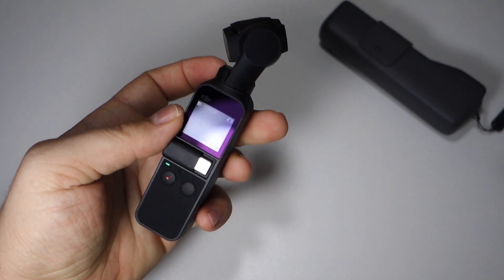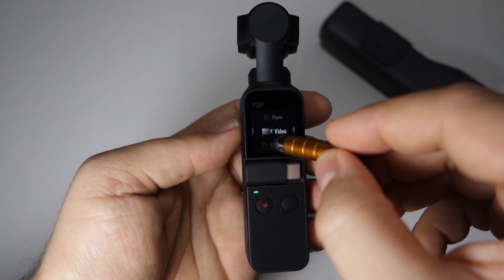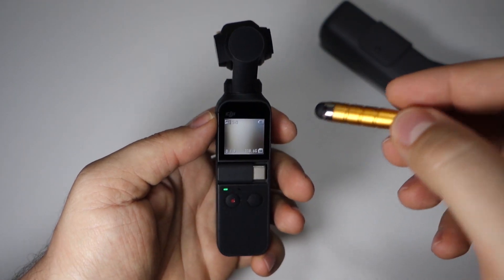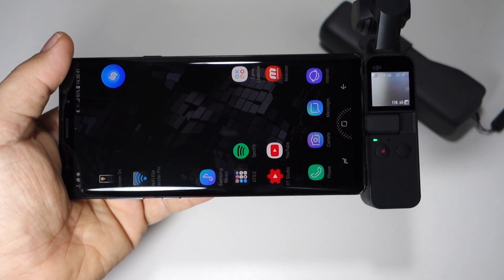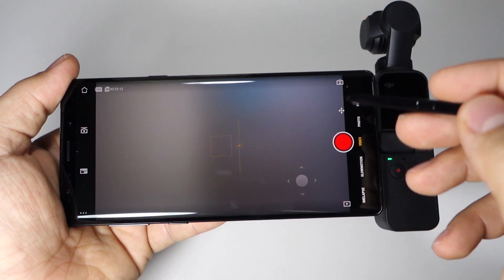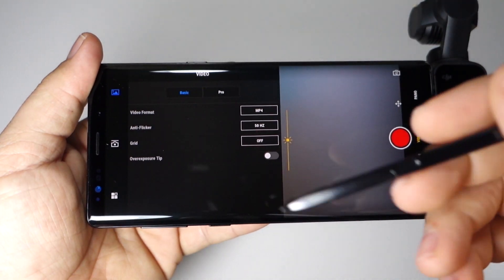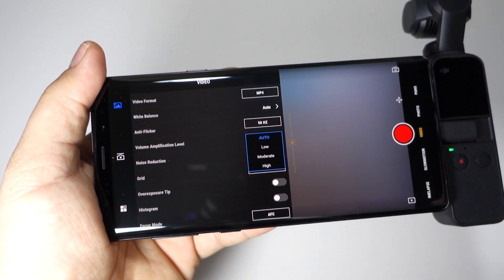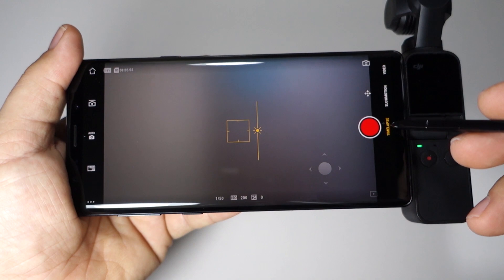Osmo Pocket MEGA TUTORIAL for Settings, Pro Mode, FPV - Tilt Locked - Follow mode explained